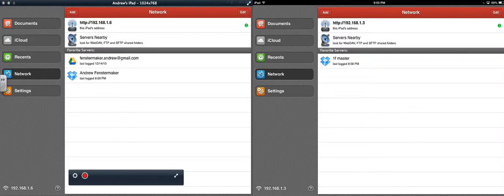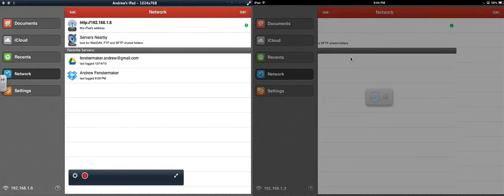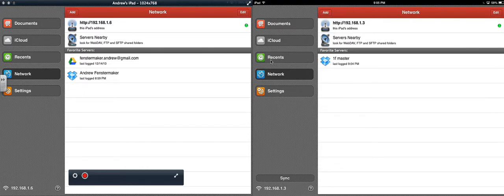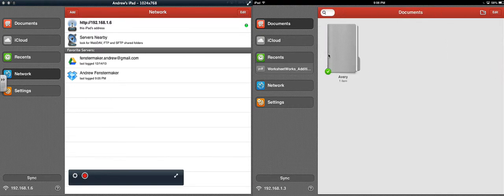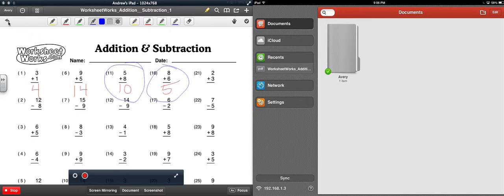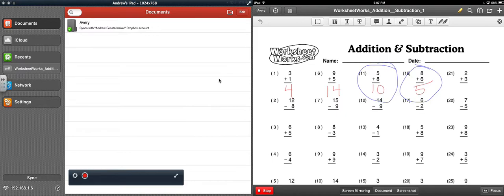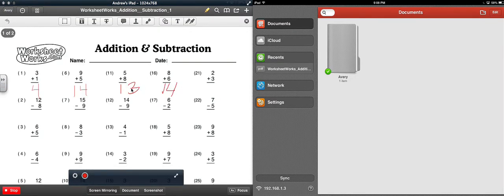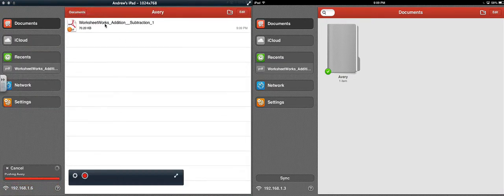iPad Paperless Class